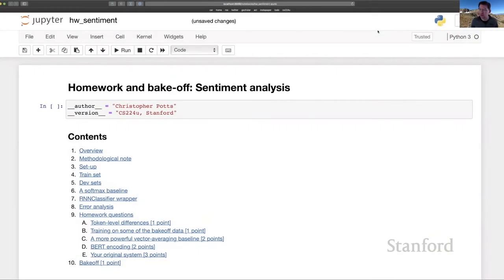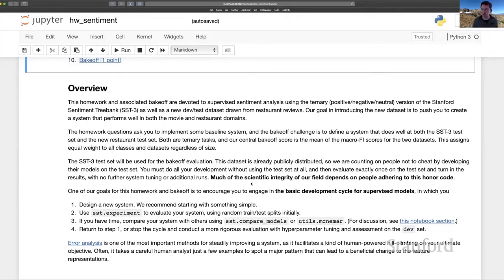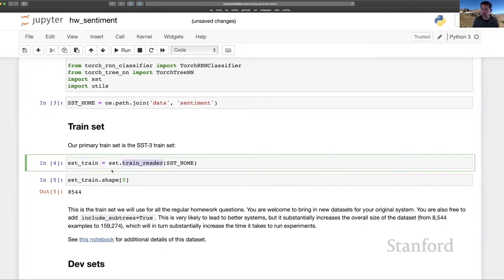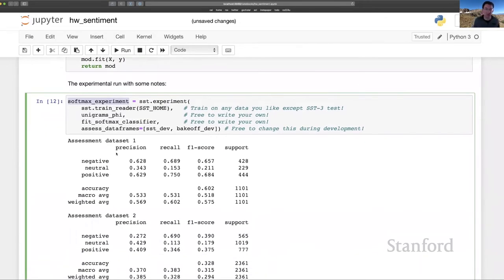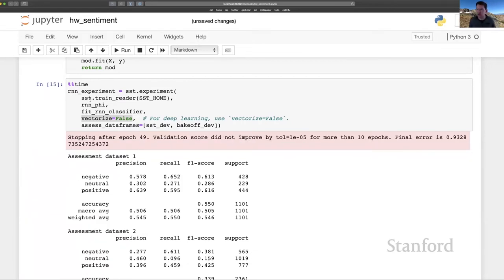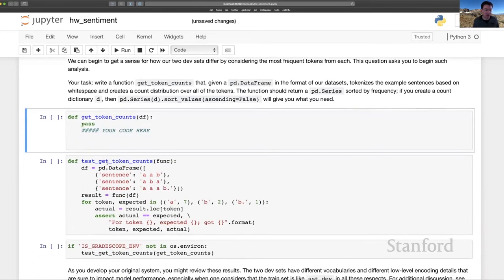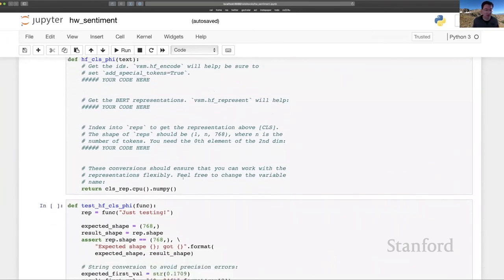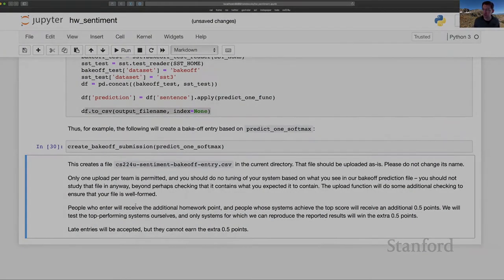Homework 2: Sentiment Analysis | Stanford CS224U Natural Language Understanding | Spring 2021